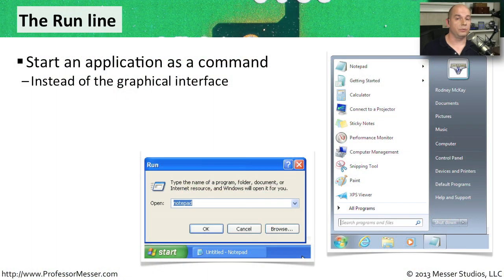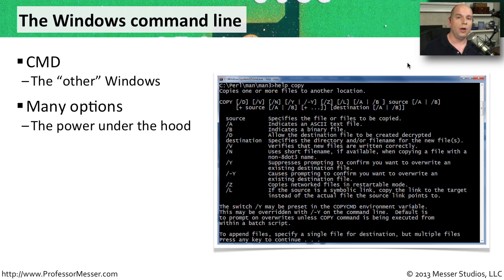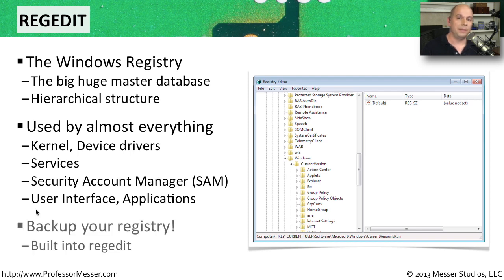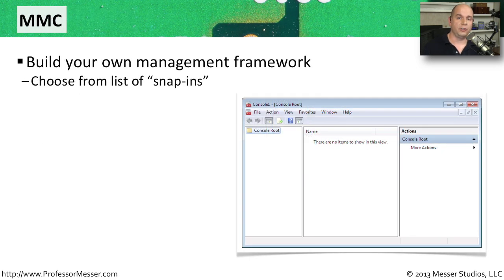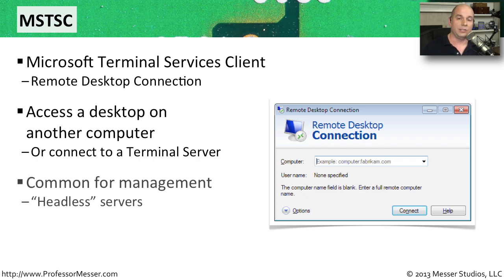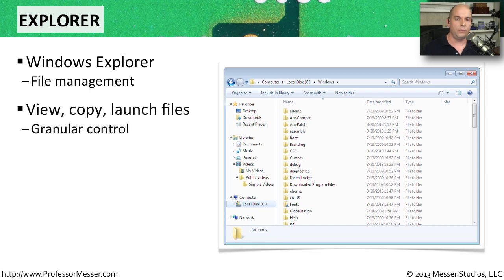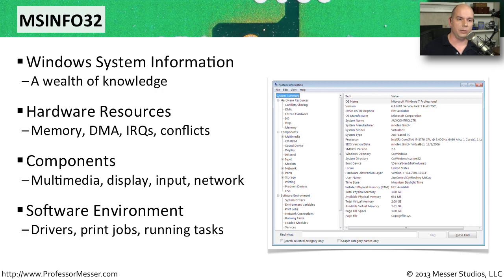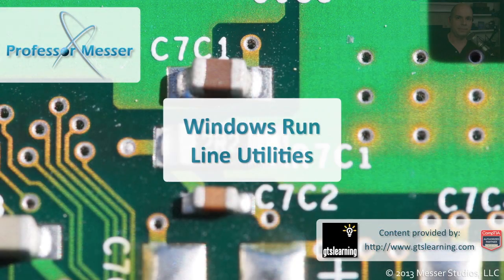Windows Run Line Utilities - CompTIA A+ 220-802: 1.4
Although Windows provides a number of graphical utilities, many of these can be launched from the run line of the operating system. In this video, you'll learn about some of the more popular utilities and how you can start them using your keyboard.